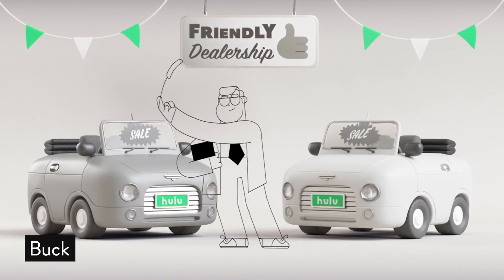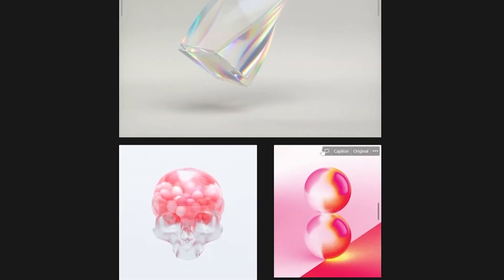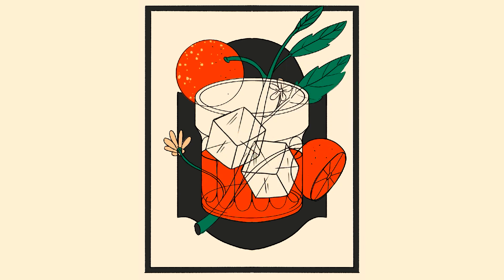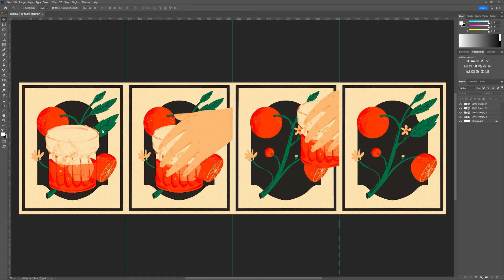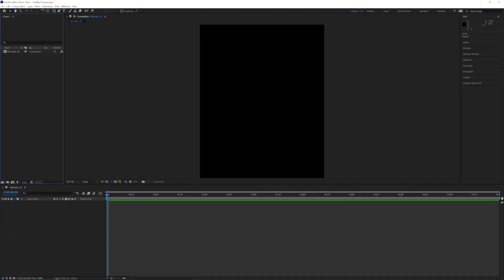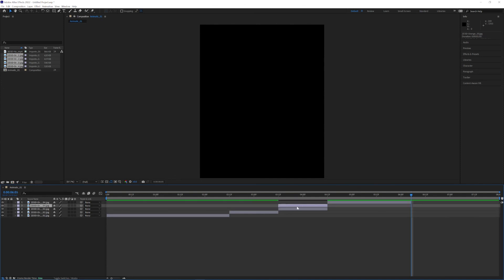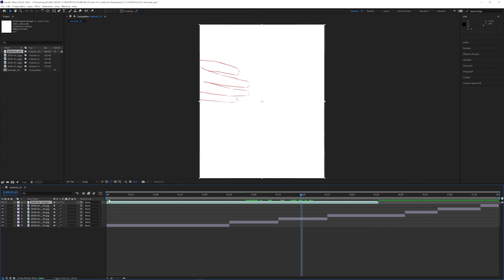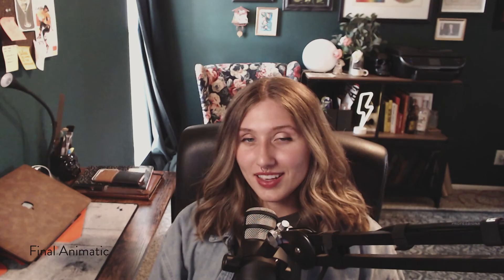Combining 2D & 3D Animation | Part 1: Creating a Styleframe & Animatic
Why is it so tough to find transparent workflows of how motion designers combine 2D and 3D designs into one coherent piece? I'm not sure... but I'm gonna try it myself and see how it goes ;) In this episode I'll briefly walk through a moodboard, sketch/styleframe of my motion piece, and create an animatic to then animate using After Effects and some modeling in Cinema4D!
I use Notion for literally all of my planning for daily life stuff, freelance business planning, YouTube content, and especially personal creative projects! Get a Notion plan and invite your collaborators to make awesome stuff together 🔥
What is an "animation pipeline?" It's a pretty awesome process when you understand who's involved and what their roles are amongst the production chaos. In this video I briefly walk through the key team members, their roles, and how they do play their part in the pipeline.
Follow me on the socials!

Timecodes:
00:00 Intro & Final Animation Preview
01:08 Moodboard & Planning
02:03 Sketching
03:52 Styleframes
04:38 Building an Animatic
08:31 Final Animatic & Next Episode Preview